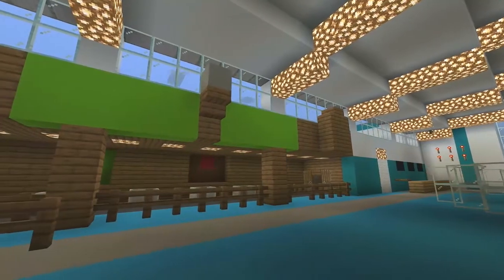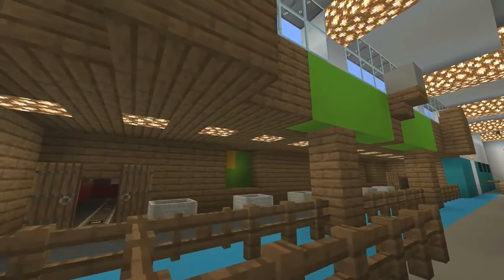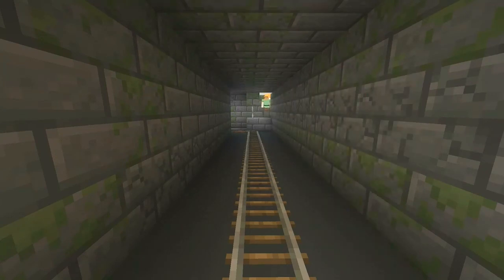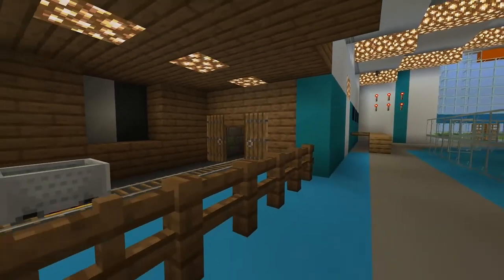Building Barrys Amusements in Minecraft Episode 5: Ghost Train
In Todays Episode I build the Entire Ghost Train.